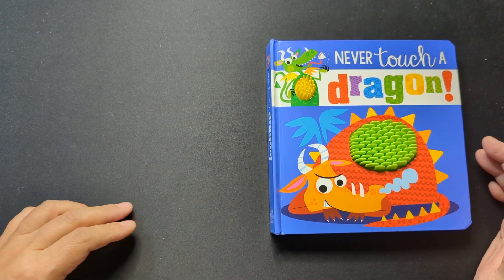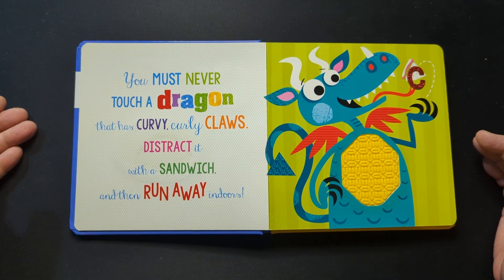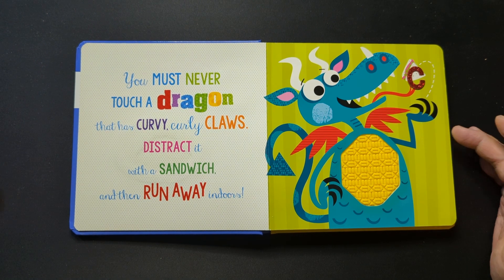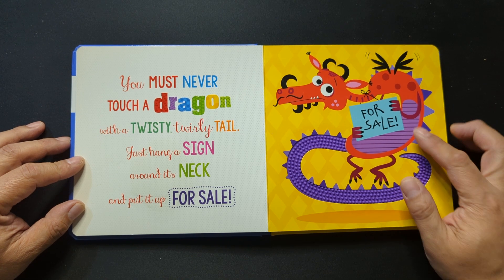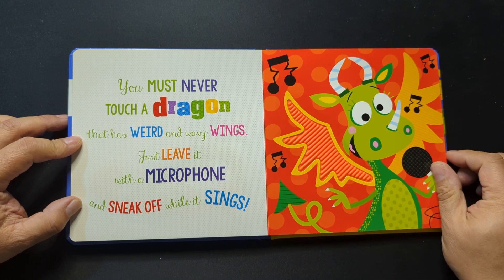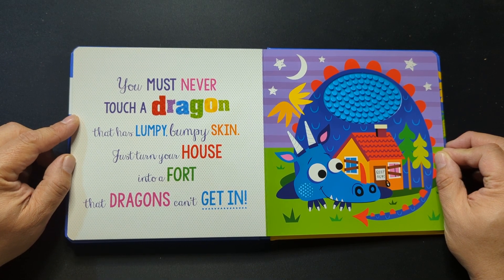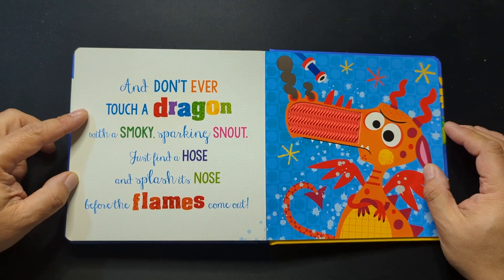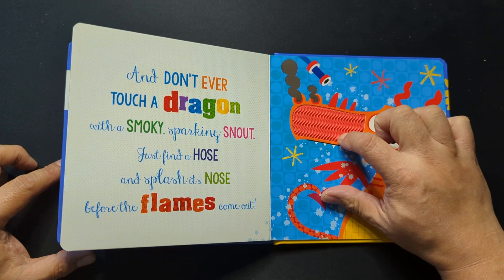Never Touch a Dragon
Today's book is Never touch a dragon.